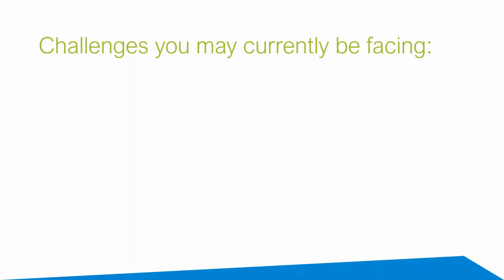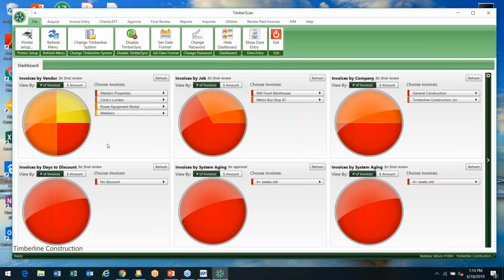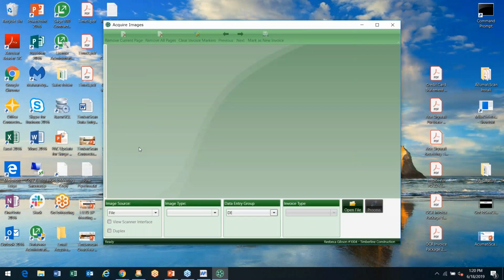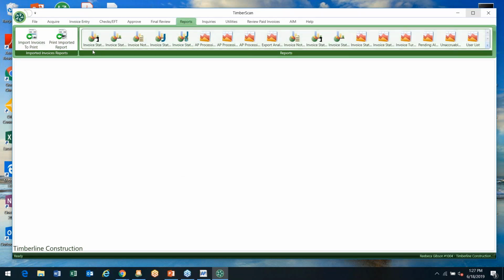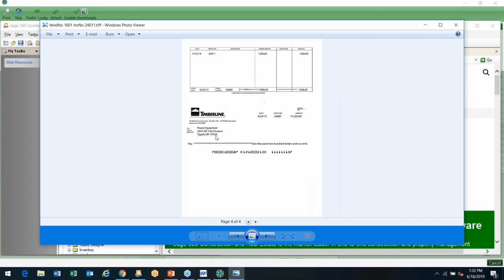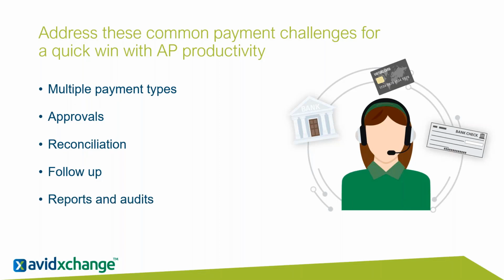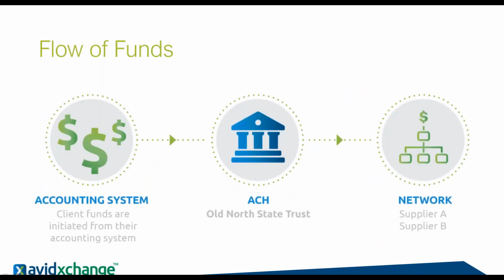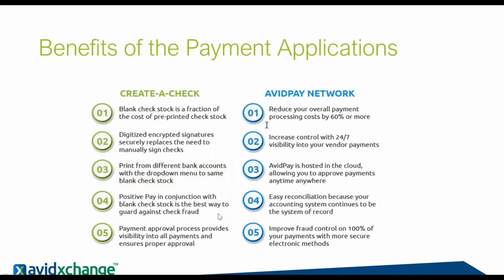Core Associates and AvidXchange - RECORDED WEBINAR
A purchase to pay solution for construction businesses you've gotta see! Core, the makers of TimberScan, team up with AvidXchange for a complete AP automation experience.